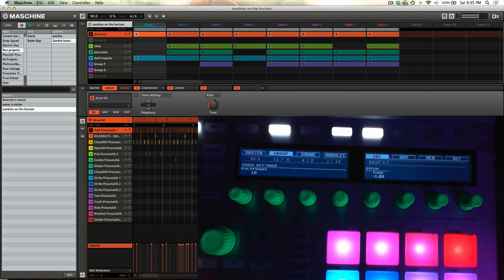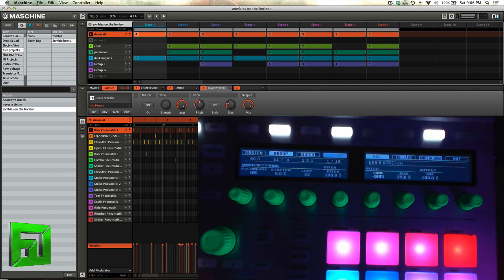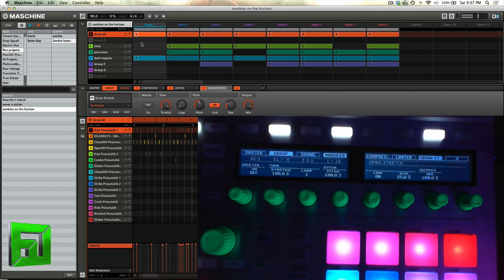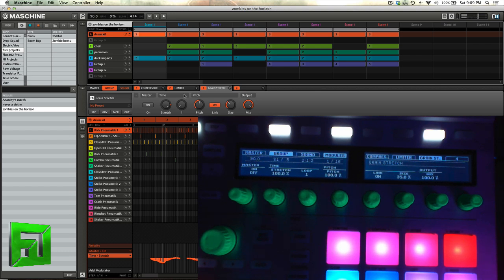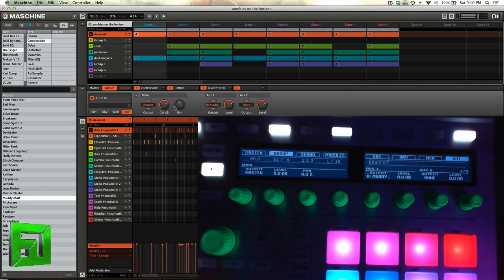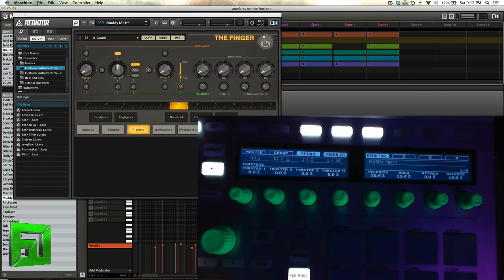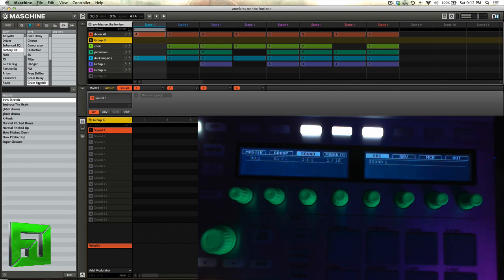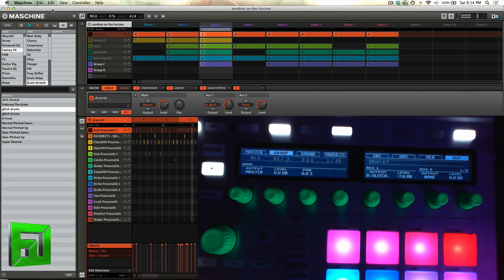Creating Glitches and Stutter Fx in Maschine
I show How to create interesting stutter FX inside of maschine and how to mix them.
I use both Grain stetch and The Finger in this video.
Please support independent sound designers!